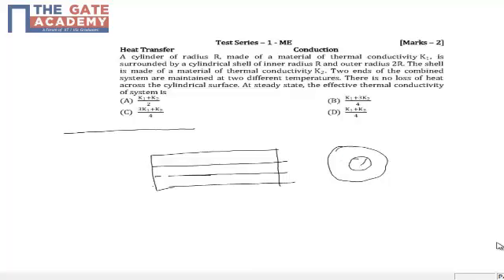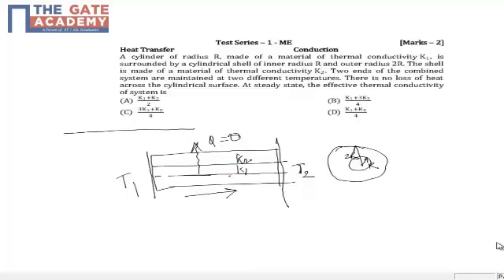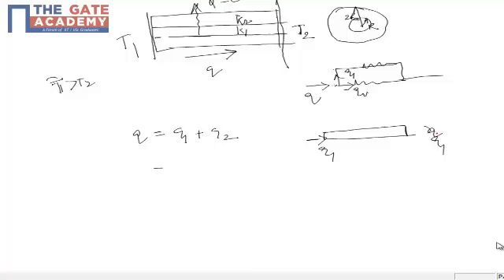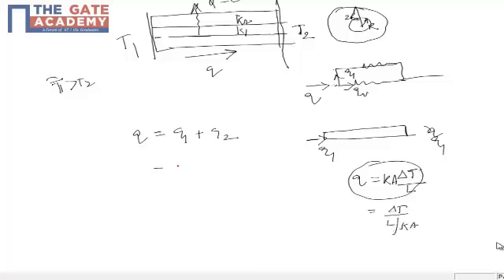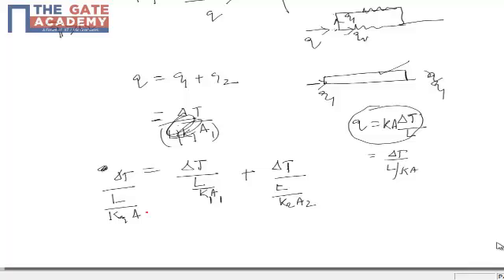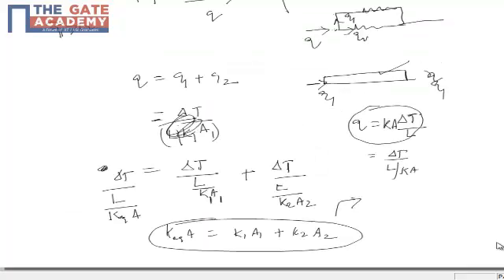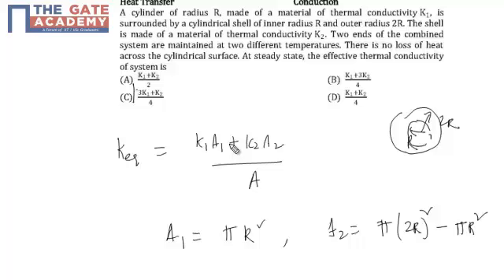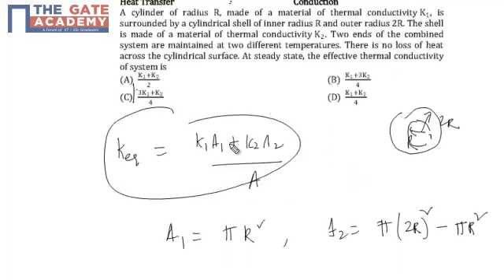GATE 14 ME TS 1 QNo 32